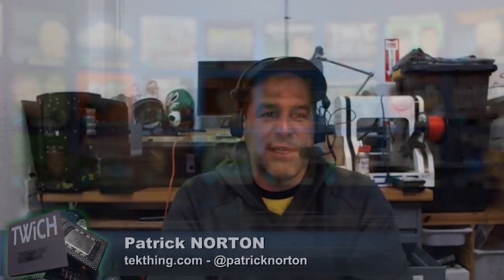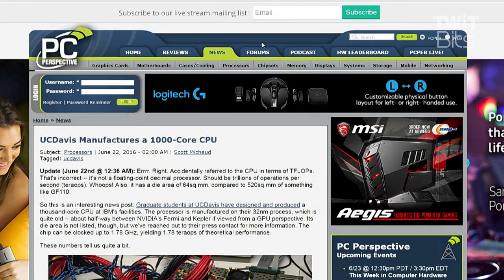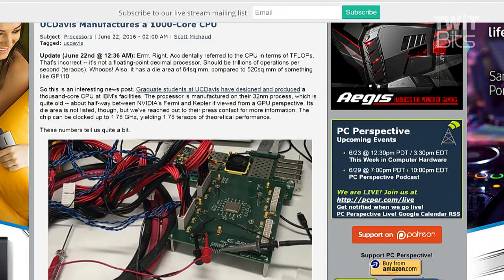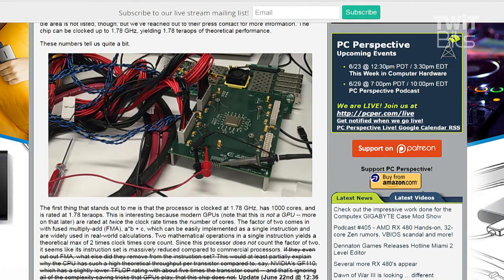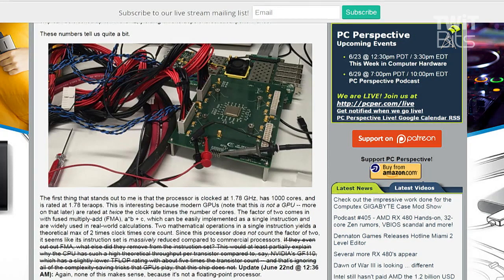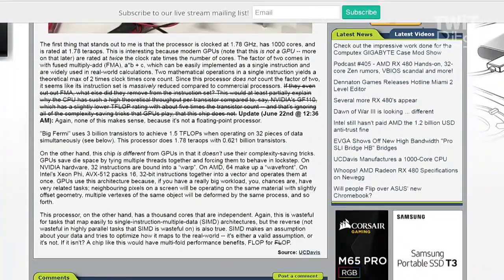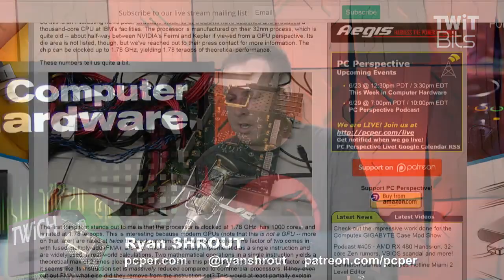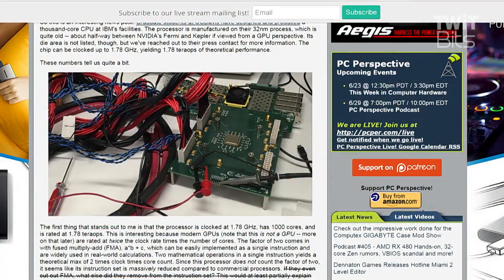UC Davis Students Create 1000-Core CPU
UC Davis graduate students Aaron Stillmaker, Jon Pimentel, Timothy Andreas, Bin Liu, Anh Tran, Emmanuel Adeagbo, and Brent Bohnenstiehl teamed up with professor Bevan Baas to create the KiloCore, the world’s first 1,000-processor chip. They recently presented it at the 2016 Symposium on VLSI Technology and Circuits in Honolulu.